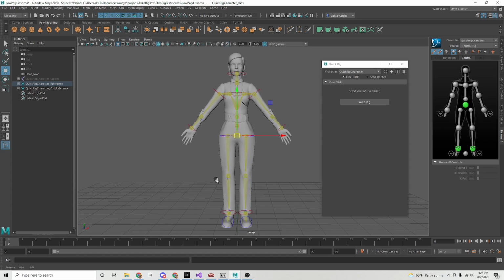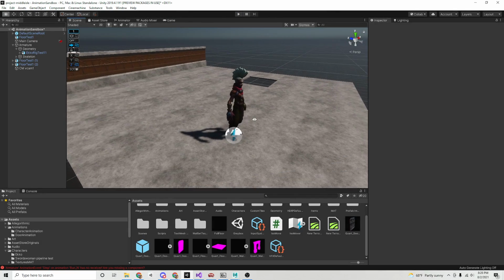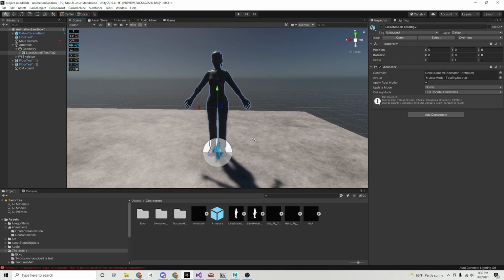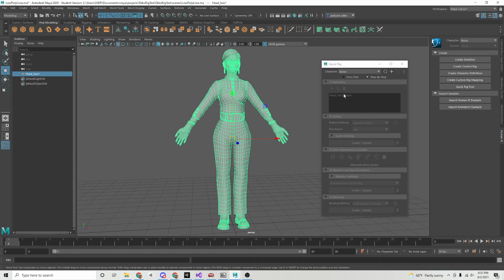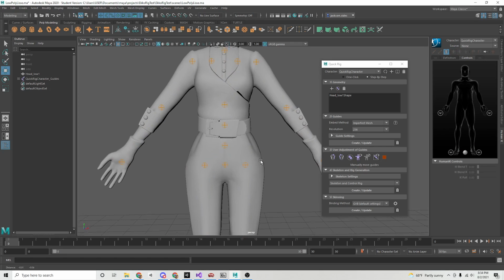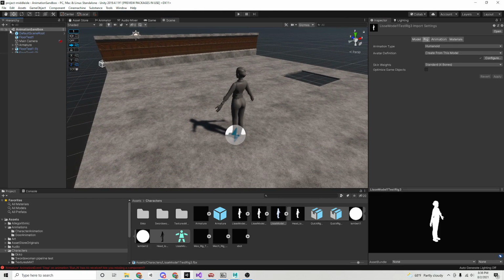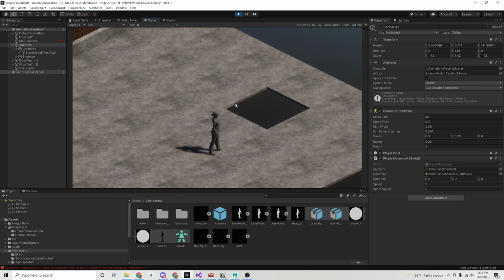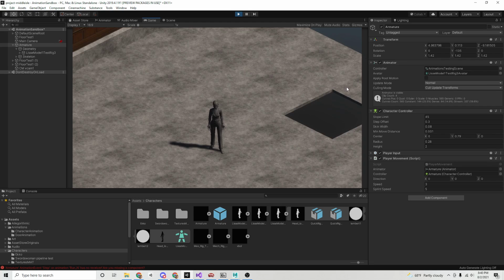Middle Isle Guide Documentation CH4 - Rigging Initialization and Testing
The Cursor is finally here! Sorry It took so long

This one is an overview for integrating Maya's Human IK Autorigging with Unity's Humanoid Avatar system, and how we're going to use the fact they work so well together as a method for regularly and concurrently testing through our whole pipeline, and as a baseline for our official rig.